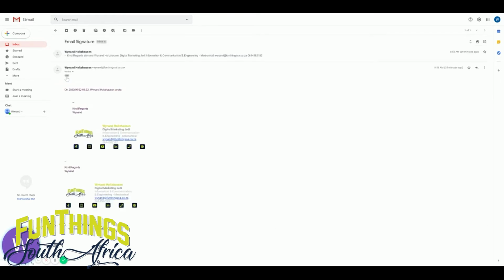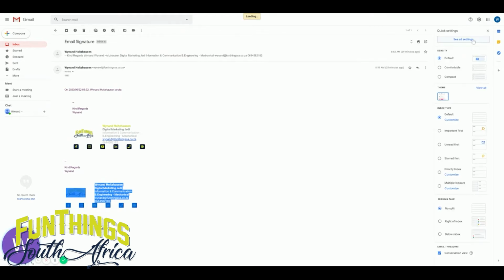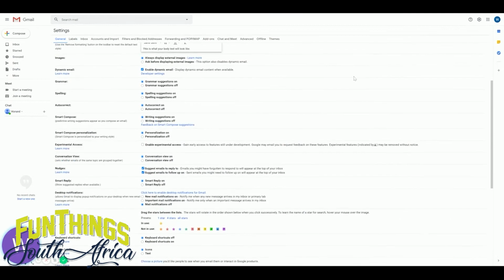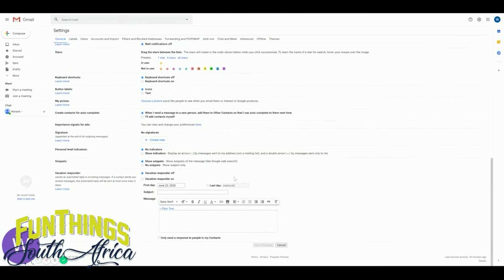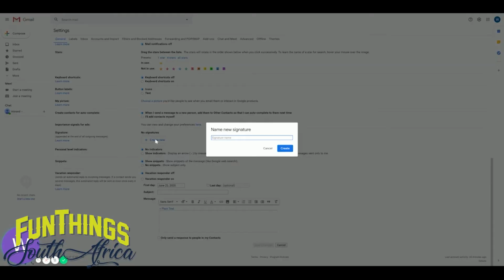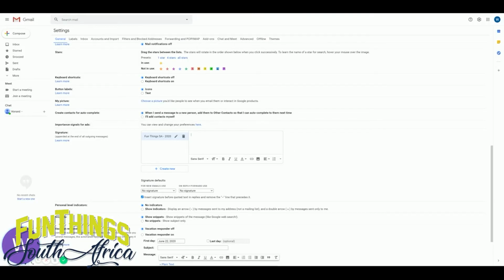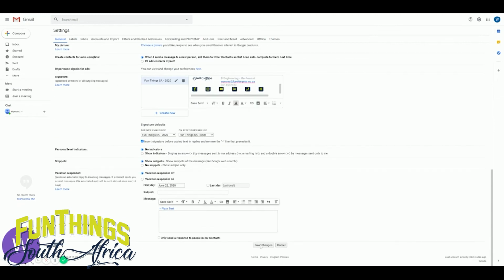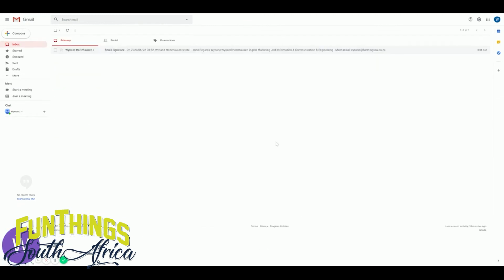How to Install your HTML Email Signature within my GMAIL Account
This is a quick video to show you how to install your HTML Email Signature within your GMAIL Account.